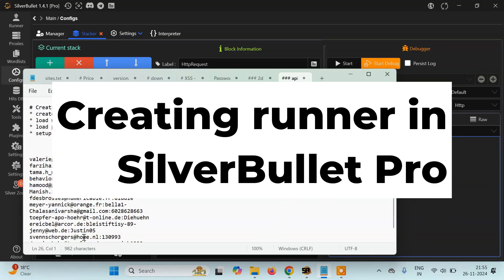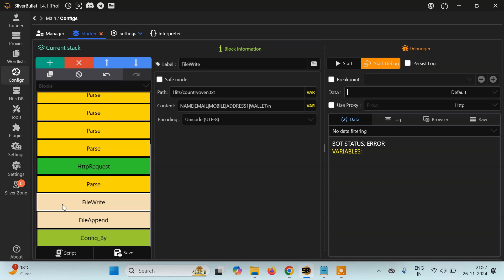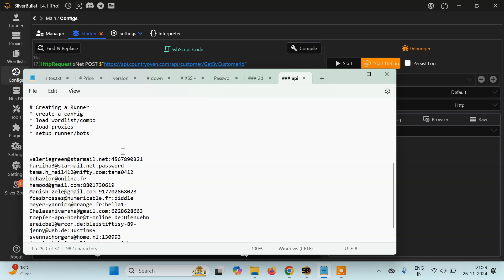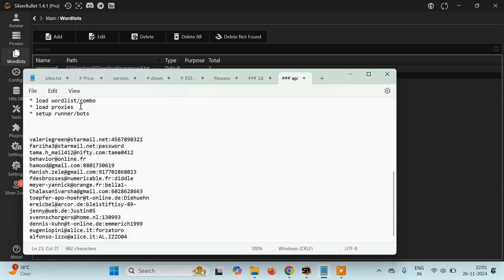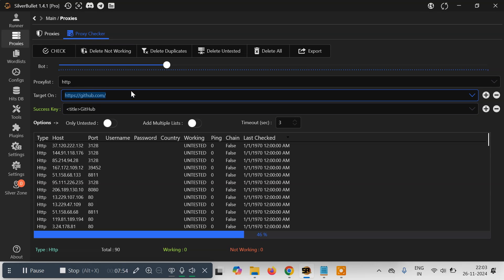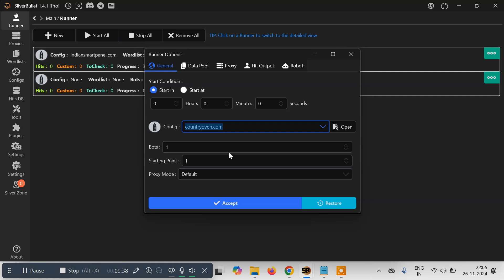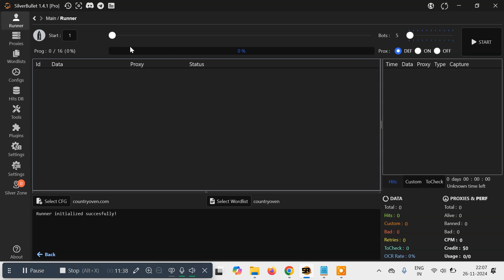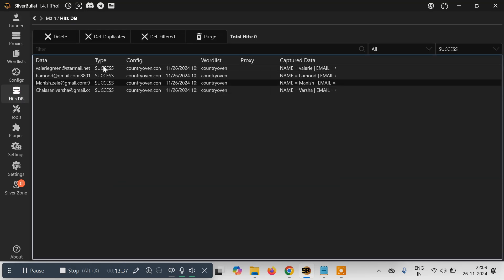Creating Runner in Silverbullet Pro| Create config, load wordlist, proxies and setup bots@itspyguru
In this advanced tutorial, we'll delve into the world of automated penetration testing with SilverBullet 1.4.1 Pro. Learn how to create a powerful runner to efficiently check a large number of accounts against various websites.

Key Topics Covered:

* Creating a Robust Config: Build a solid foundation for your automation by creating a well-structured SilverBullet configuration.
* Loading Wordlists and Combolists: Learn how to load wordlists and combolists containing usernames and passwords to fuel your automated attacks.
* Utilizing Proxies: Discover how to leverage proxies to mask your IP address and evade detection.
* Setting Up the Runner: Configure the runner to handle multiple bots and optimize performance.
* Initializing Bots: Learn how to initialize bots and assign them tasks, such as checking accounts and extracting data.

Practical Demonstration:
We'll provide a step-by-step demonstration of how to create an automated runner in SilverBullet, including:

* Creating a config for a target website.
* Loading wordlists and proxies.
* Setting up the runner and initializing bots.
* Monitoring the runner's progress and analyzing results.

Join us in this exciting journey of automated penetration testing and learn how to maximize your efficiency with SilverBullet.

pyguru
python guru
pyguru github
python tutorial
ethical hacking
bug bounty

Prajjwal Pathak